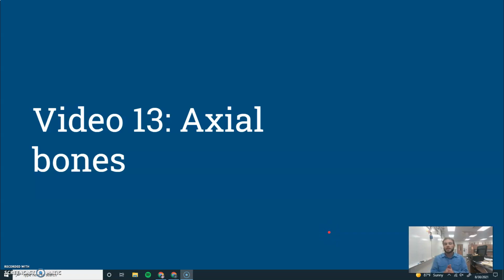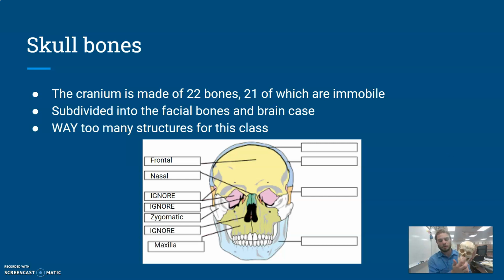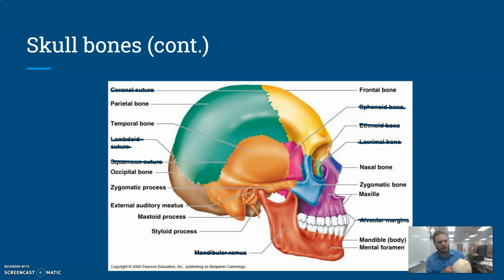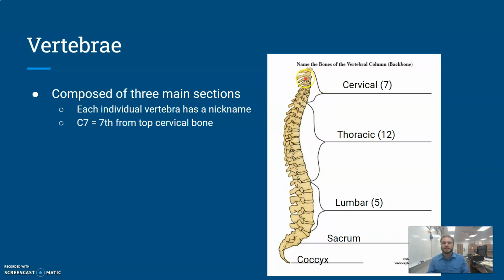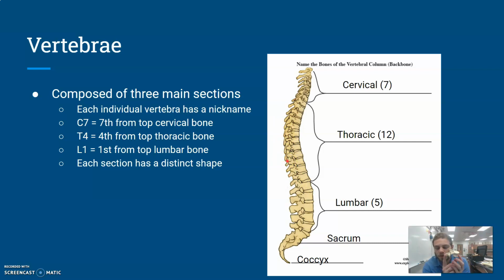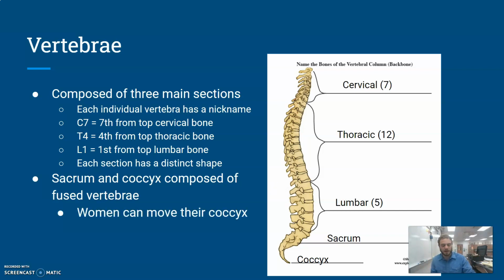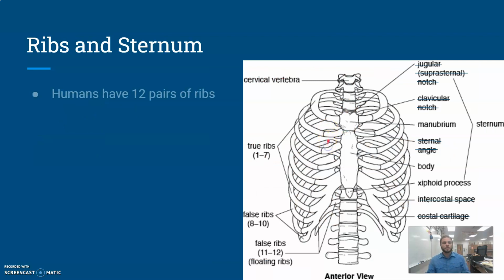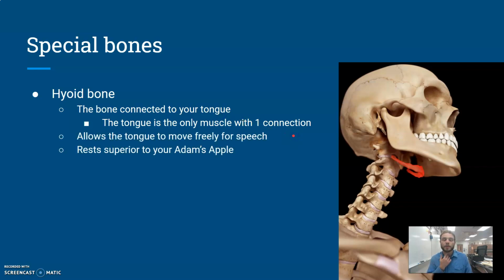Video 13: Axial Bones